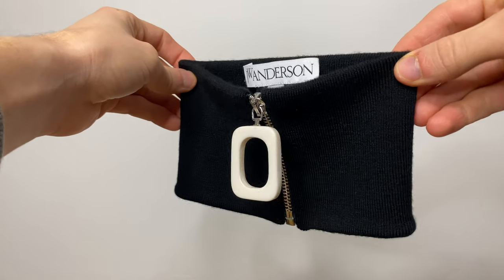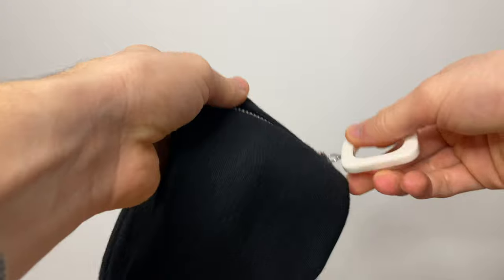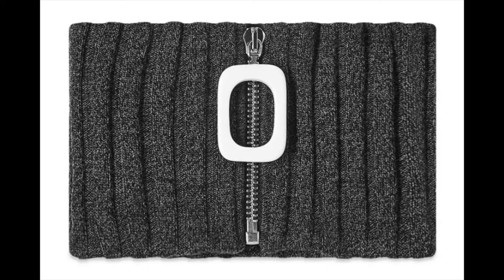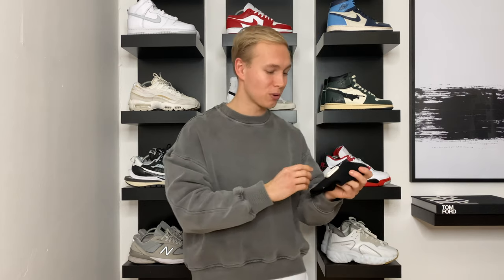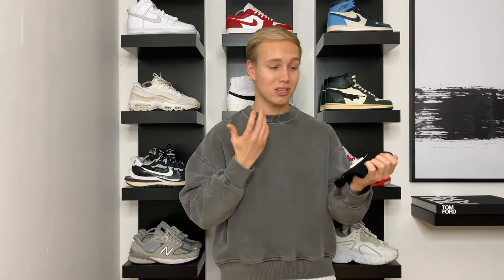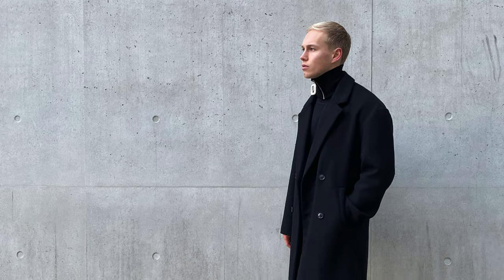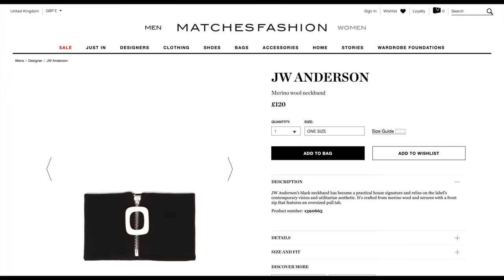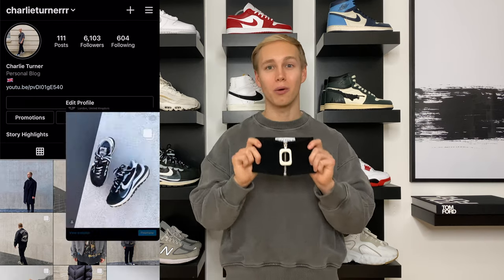JW Anderson Neckband | How To Style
Welcome back guys, in this video I want to show you I like style my JW Anderson Neckband, it's a great scarf replacement and would love your opinions on it!

I'm also on Instagram so follow me if you want to see more content: @charlieturnerrr.